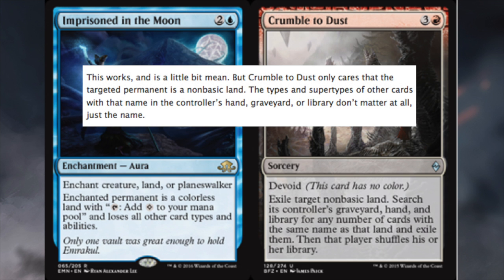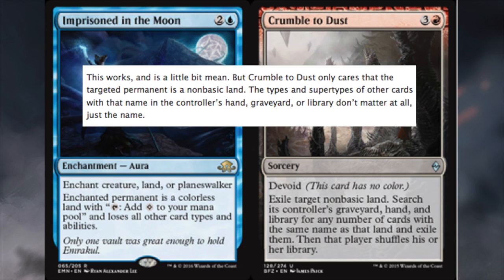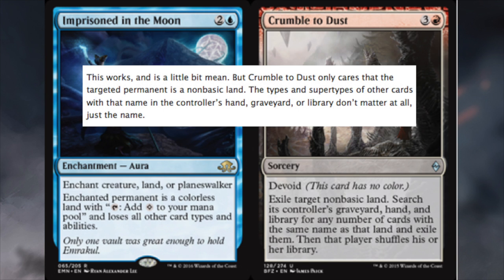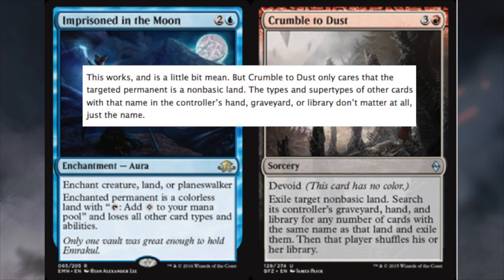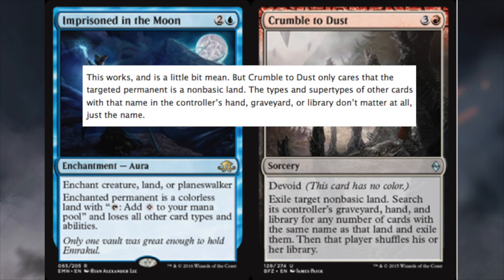BEST COMBO!!! in Standard Magic the Gathering Cards